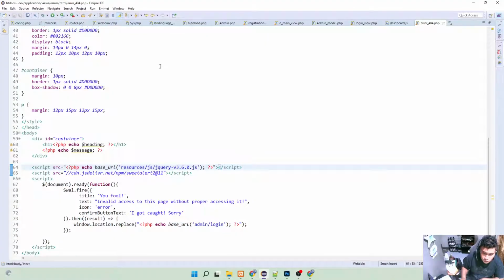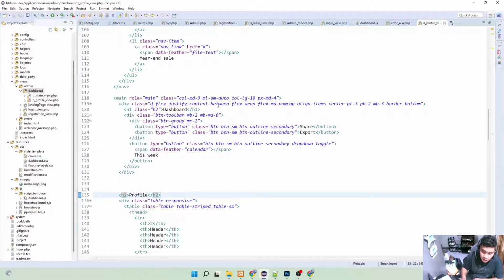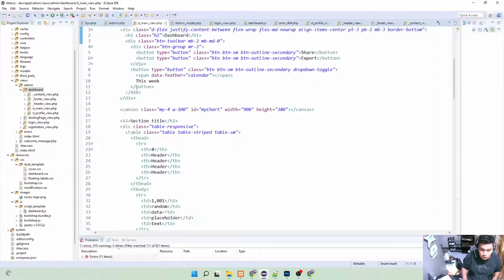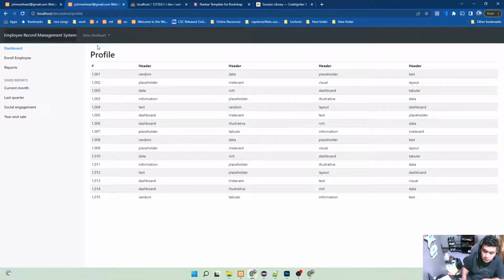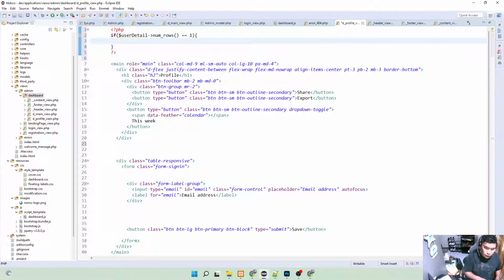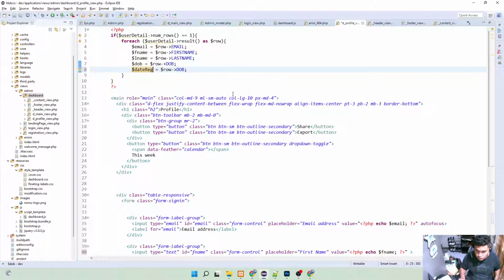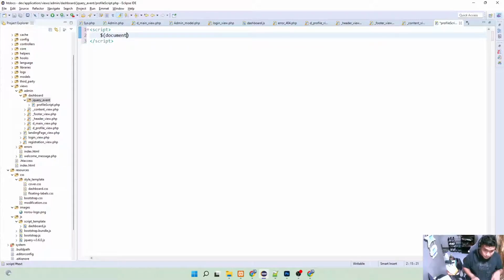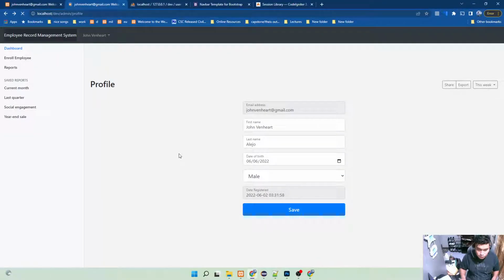SERMS Profile Part 1